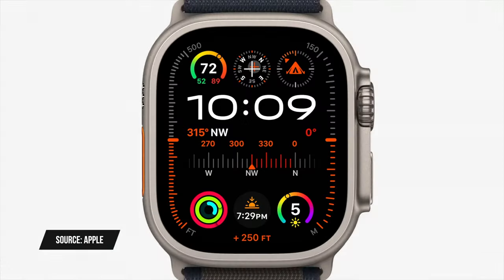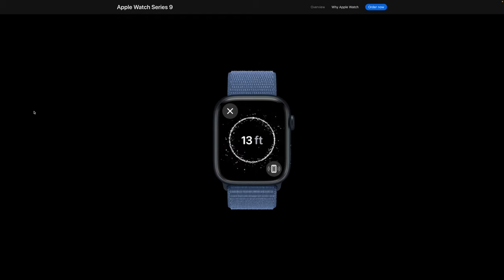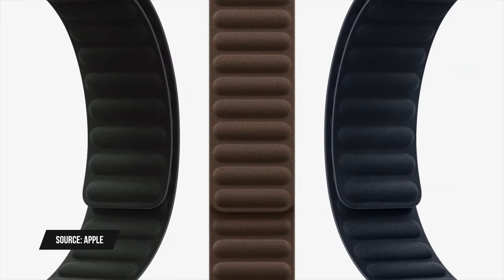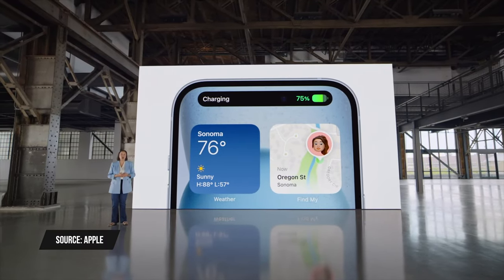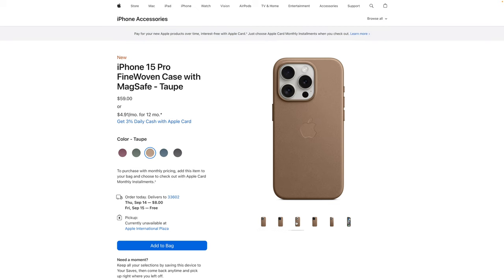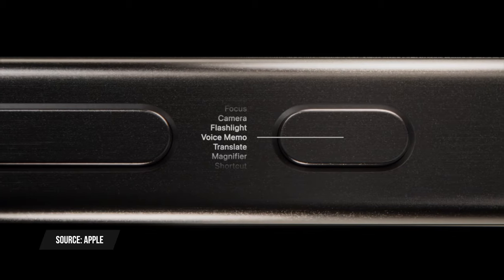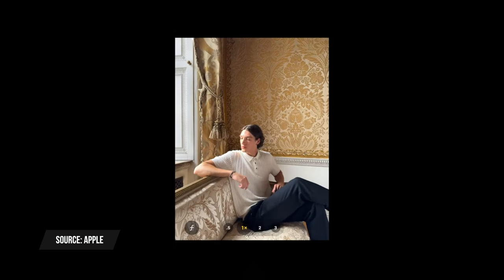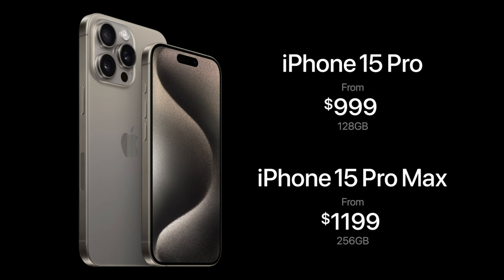iPhone 15, Apple Watch Ultra 2, and USB-C Recap!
Everything you need to know from Apple's Wonderlust event, including Apple Watch Series 9, Apple Watch Ultra 2, USB-C on iPhone 15, iPhone 15 Pro, and the tetraprism camera in the iPhone 15 Pro Max!

📺 Videos Mentioned

Chapters

00:00 Introduction
00:21 Apple Vision Pro
00:37 Apple Watch Series 9
03:51 Apple Watch Ultra 2
04:58 iPhone 15
08:15 iPhone 15 Pro
10:27 iPhone 15 Pro Max Camera